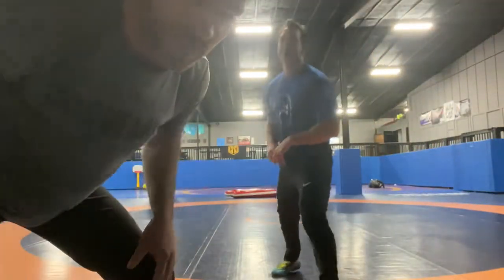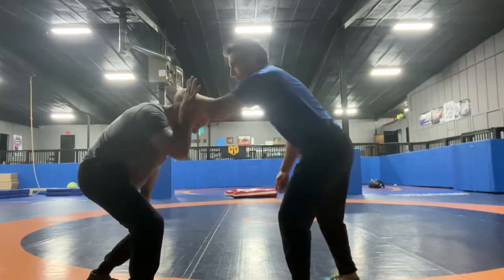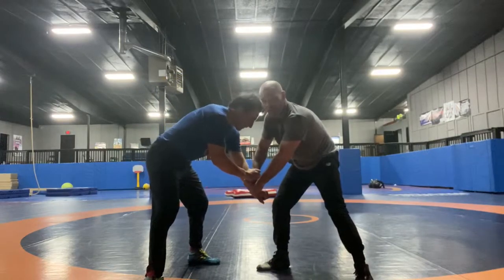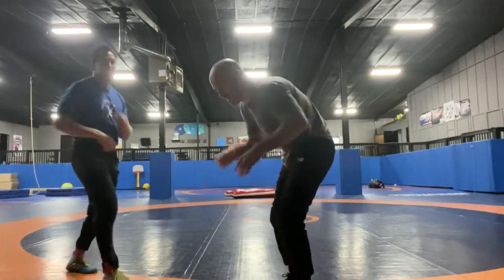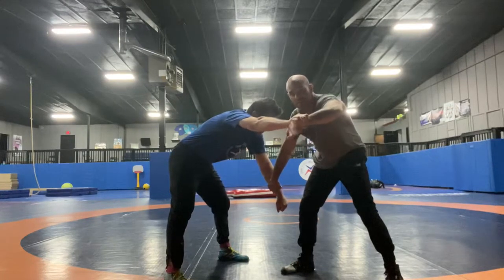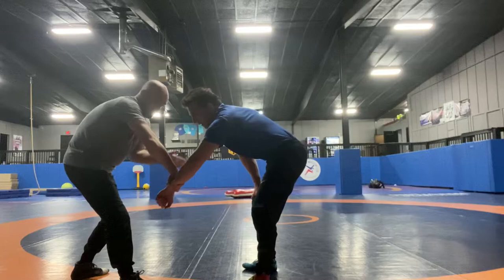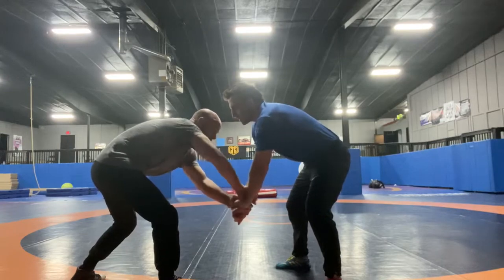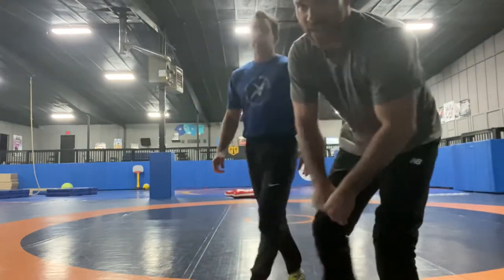Lenny Baker Wrestling Technique: Inside 2 on 1 wrist control setup to double leg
Coach Lenny shows how to get double inside wrist control and how to turn it into a quick takedown